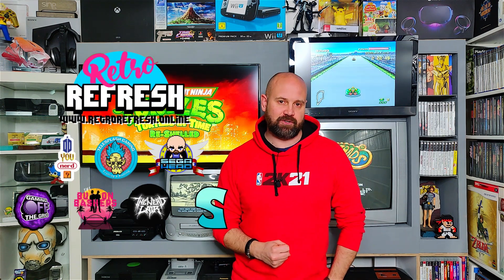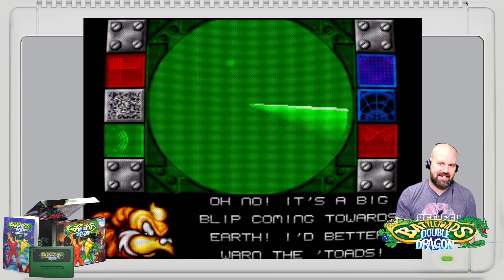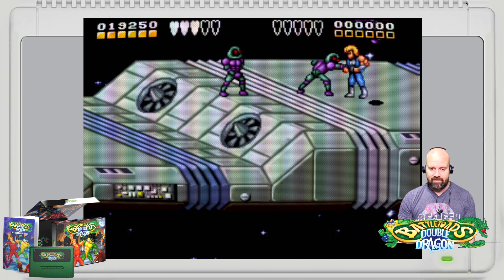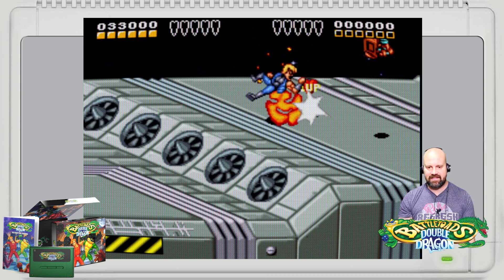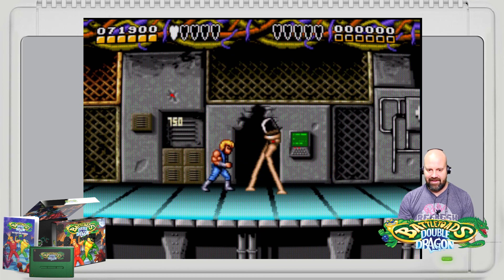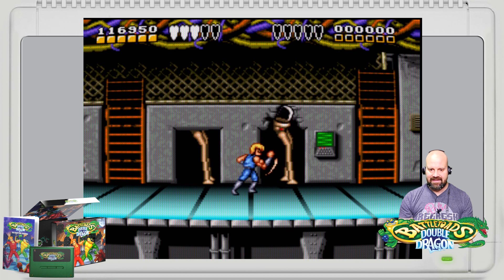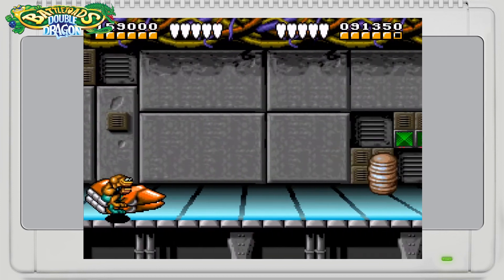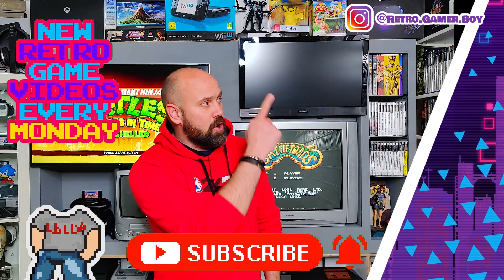The Battletoads & Double Dragon Collectors Edition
What do you get if you mix Battletoads and Double Dragon…. Battletoads Double Dragon. Retro-bit are rereleasing this awesome SNES beatém-up in a collectors edition. We are going to take a look at the game and dive a little deeper into it before checking out what Retro-bit have created for us.

Chapters.
00:00 Intro
00:55 Battletoads playthrough’ish
11:08 What is Battletoads Double dragon?
12:32 Retro-bit details
12:53 Battletoads Double Dragon Trailer
14:08 Final thoughts